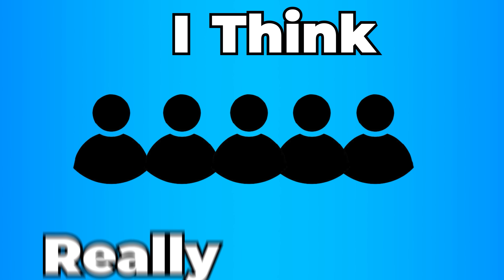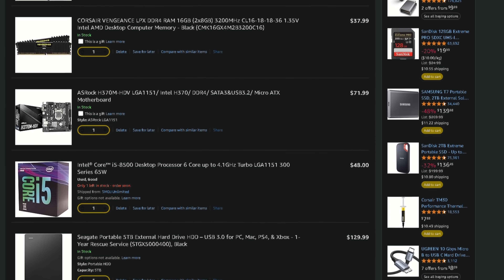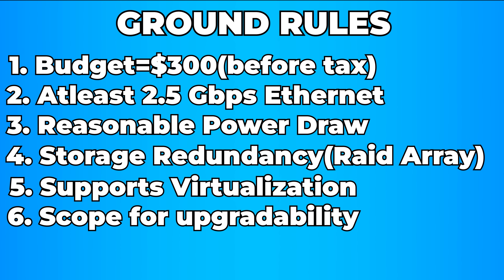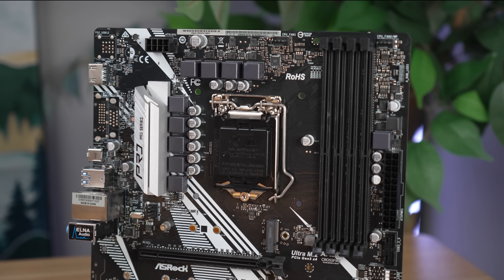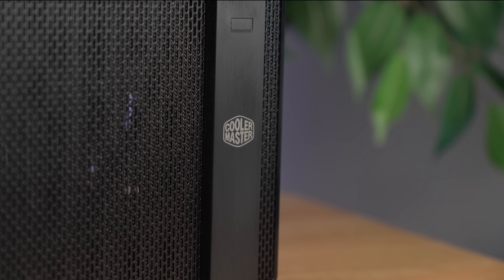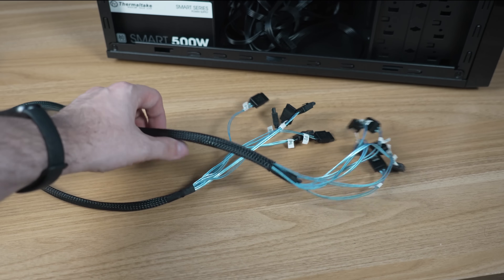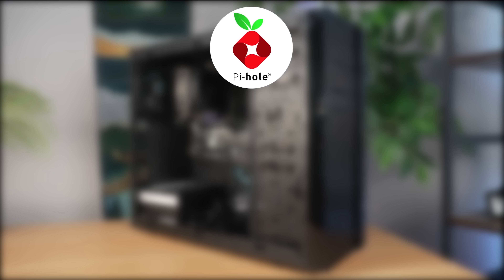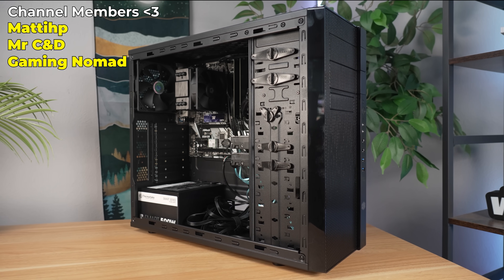Building a $300 BUDGET Home Server!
⭐ALL THE PRODUCTS MENTIONED IN THIS VIDEO:⭐

► Coolermaster N400 Case
► Intel Core i5-8500 CPU
► SE-903-XT CPU Cooler
► ASROCK B365 Motherboard
► 500W Thermaltake White PSU
► 2TB Hard Drives
► 128gb Kingspec SSD
► 16GB DDR4 Silicon Power RAM
► 2.5gb Ethernet NIC
► 10gb Ethernet NIC
► 10gb Trendnet Network Switch
► NVME to Sata Adapter
► 6 Port Octopus SATA Cables
► PCIe Sata Adapter
► 2x NVME PCIe Card
► 4x NVME PCIe Card

This video was sponsored by VIPURCDKEY, meaning there was an exchange of money for a video featuring their service - but like all of my videos, this NEVER means a dishonest review. Every sponsor of the channel must agree to provide me 100% full creative control and to give my honest opinion about any product or service - if it sucks, I tell my audience it sucks, whether the company pays or not. VIPURCDKEY, the sponsor of this video, agreed to those terms before any deals were made. Thank you to VIPURCDKEY for allowing creators like me to speak our mind in this medium.